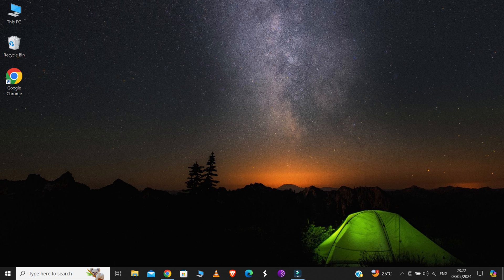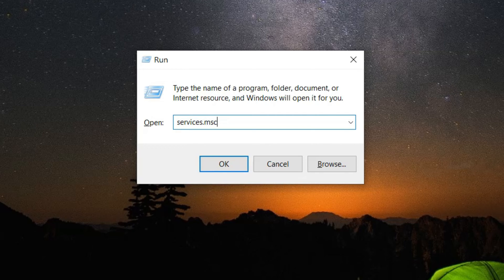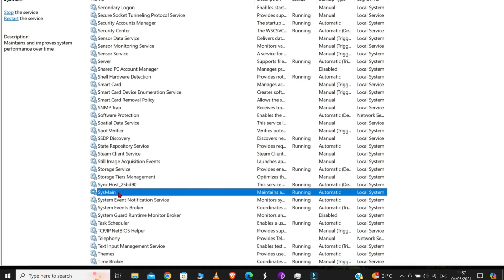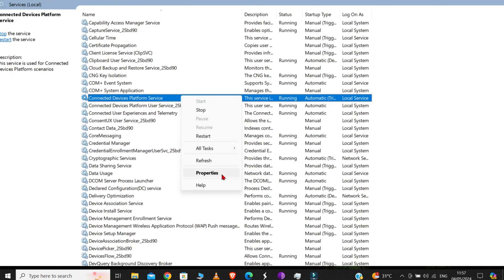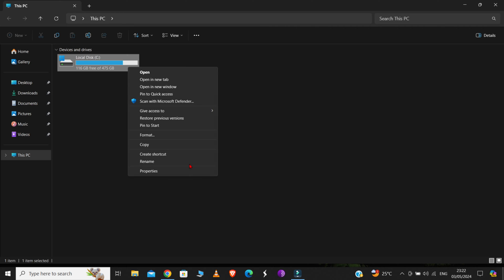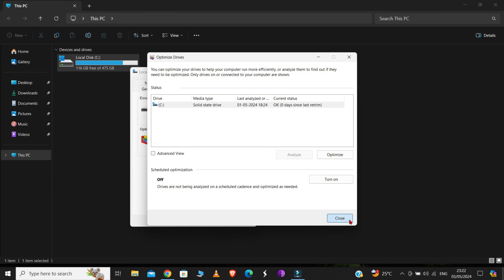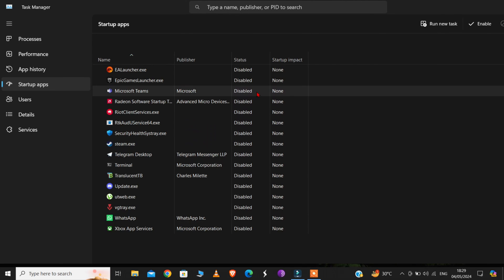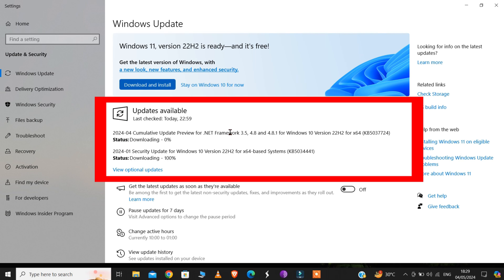Fix 100% DISK USAGE in Windows 10 | (Easy Tutorial)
Fix 100% DISK USAGE problem in Windows 10 with this tutorial.
If your computer is running slow or freezing constantly and it is showing 100 percent disk usage in the Task Manager then you can easily solve this issue by following the steps shown in this video.
This video shows how to solve 100 percent disk usage in windows 10.

 100 percent disk usage
How to solve 100% disk usage
How to fix 100 percent disk usage in windows 10
How to solve 100 percent disk usage in windows 10